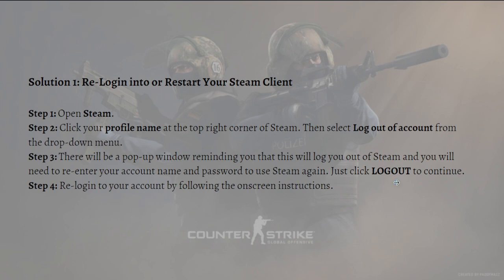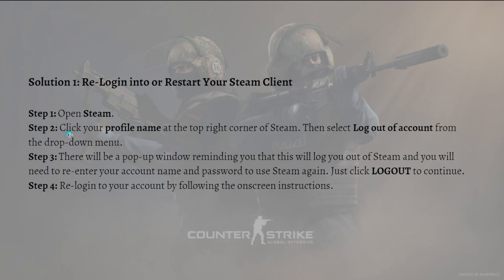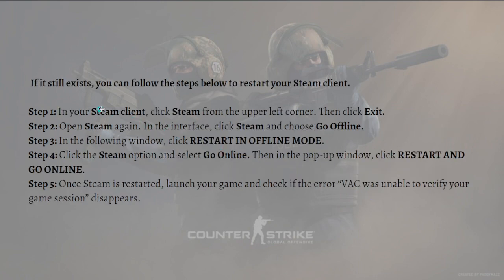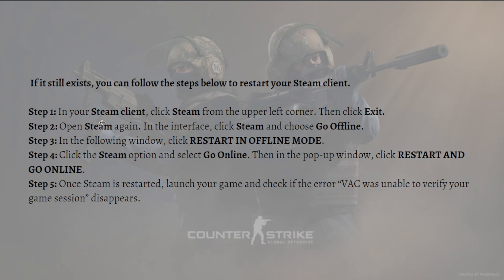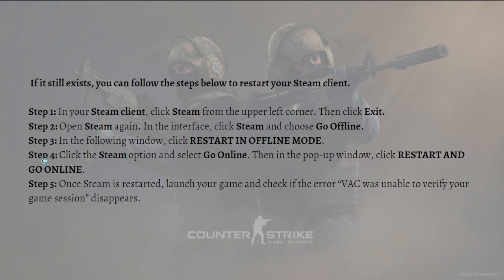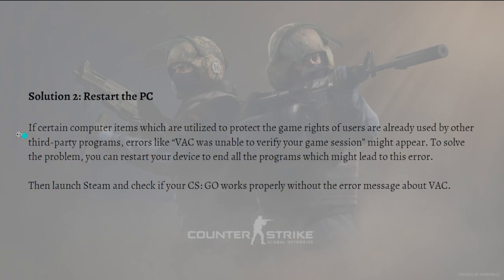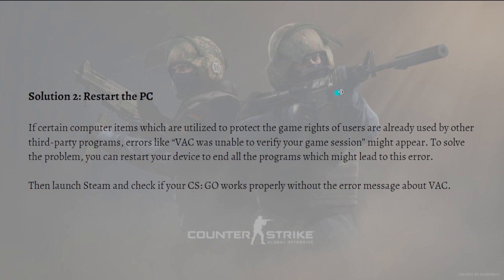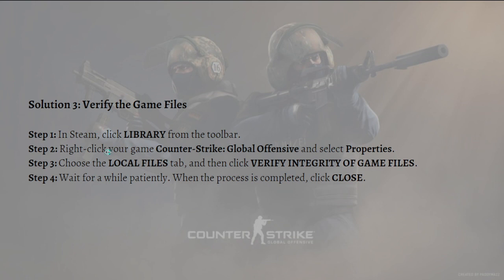CSGO VAC Was Unable To Verify Your Game Session FIX! (2023)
Learn CSGO VAC Was Unable To Verify Your Game Session FIX! (2023). This video will show you how to fix csgo vac was unable to verify your game session. If you're wondering how to fix unable to verify your game sessions csgo vac this is for you.